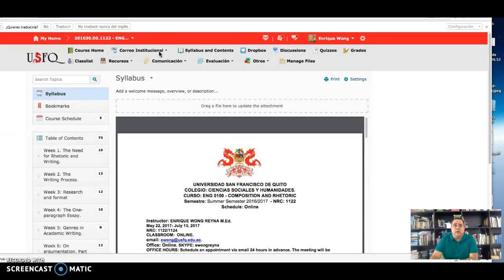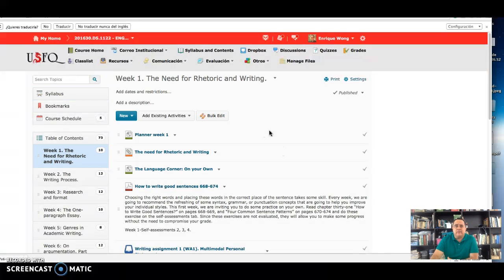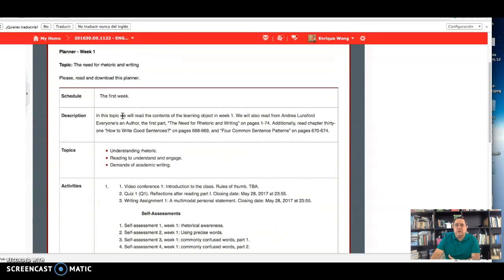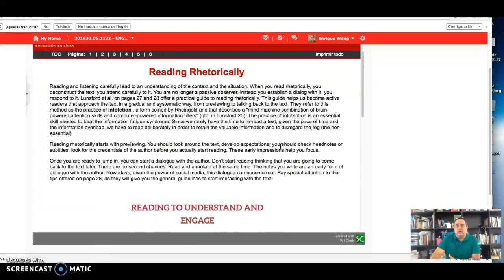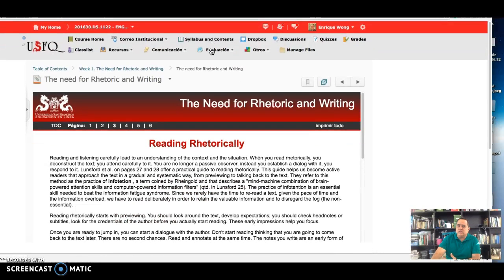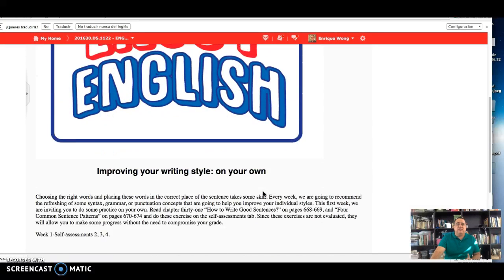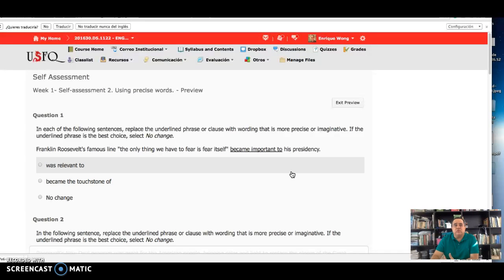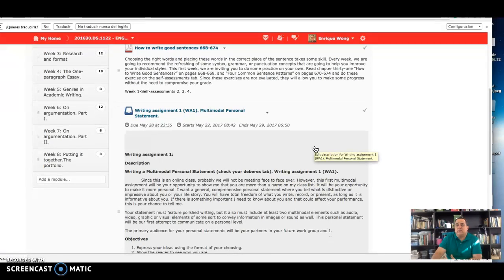Welcome to ENG 0100_ May 23